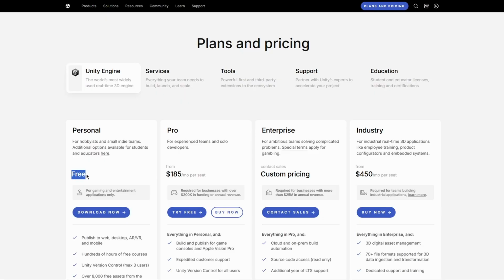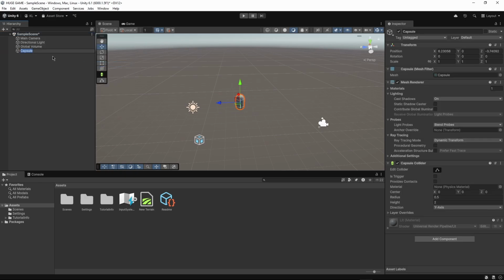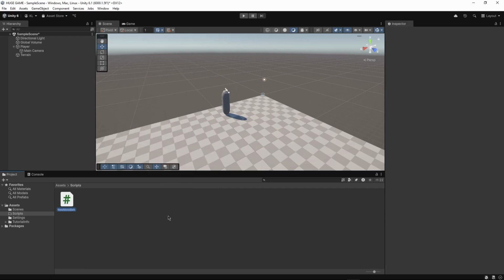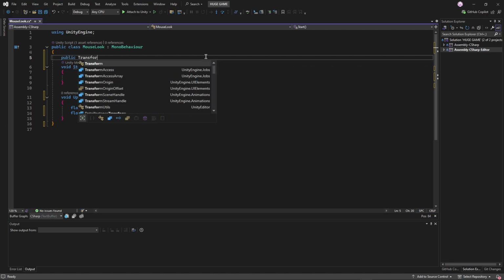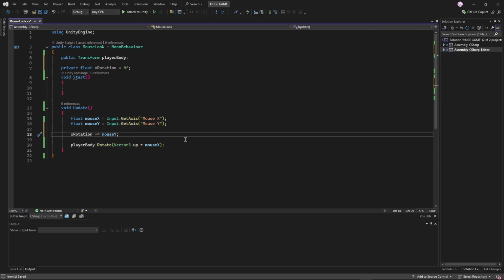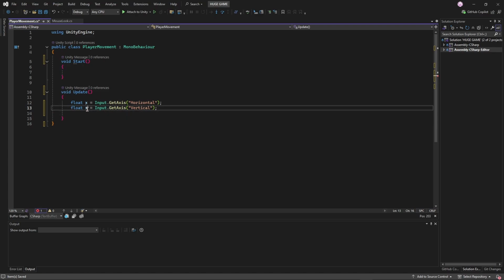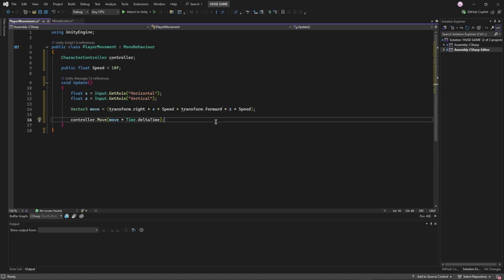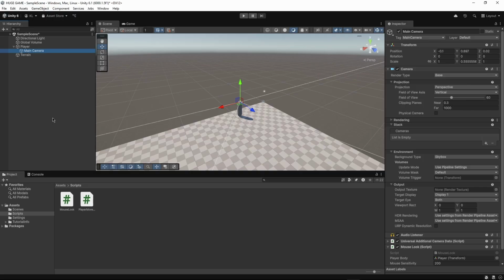The Unity Experience (With 0 Coding Skills)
I tried using Unity again after quitting 3 years ago… and somehow it actually makes sense now. Kinda. Watch me struggle, learn, and maybe build something cool.

I'm some 17 year old dude who uses his computer way too much. Here are a couple of things that I've done:

9: Started gaming
11: Started a compilation YouTube channel
13: Started an Among Us YouTube channel
13: Started a Minecraft YouTube channel
14: Started a Valorant YouTube channel
15: Started a social media marketing agency
15: Started a personal brand YouTube channel
16: Quit my agency, had an online marketing job, and co-owned a white labelled software company
17: Quit both, started my marketing company again, and am doing things I enjoy doing, such as game & web dev!

Today: I have shiny object syndrome where I keep getting sidetracked by shiny new ideas and leaving old projects hanging (help)

P.S. I'm not that productive, lol. I keep jumping into new things and ditching them halfway

Bye,

Discarded Words:
unity game dev 2025, how to make a game in unity, unity beginner tutoral, unity game development for beginners, i made a game in unity, unity devlog like dani, brackeys come back, blackthornprod devlog, devlog unity 3d funny, unity 3d devlog cringe, unity first game devlog, unity gamedev noob, unity indiedev story, unity player move script not working, unity why is my capsule spinning, unity brackey style tutorial, devlog like sam hogan, game devlog trending, unity trending game 2024, unity is hard lol, i gave up on unity, tried unity and failed, unity project gone wrong, first time in unity 3d, devlog my unity game idea, unity capsule not moving help, how to unity 2025, unity ai, unity game engine free download, is unity free, dani unity karlson update when